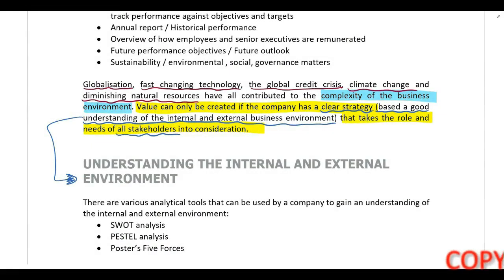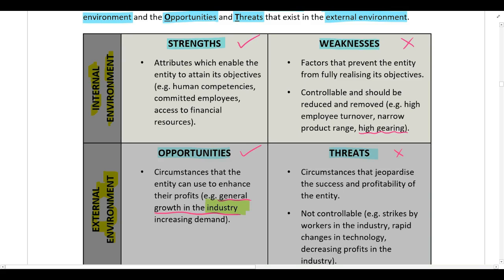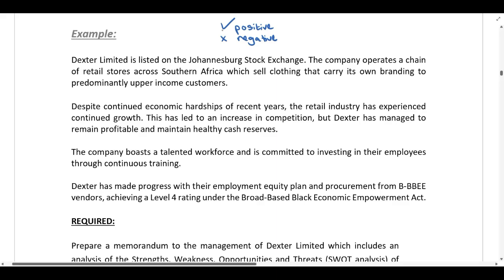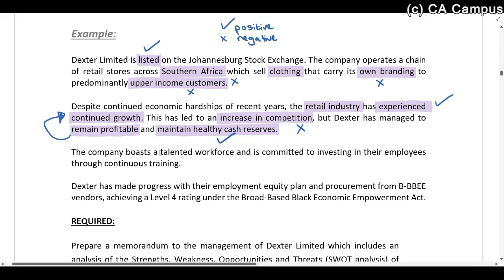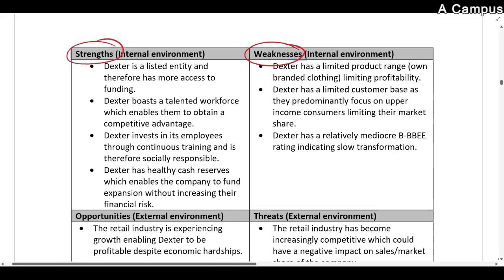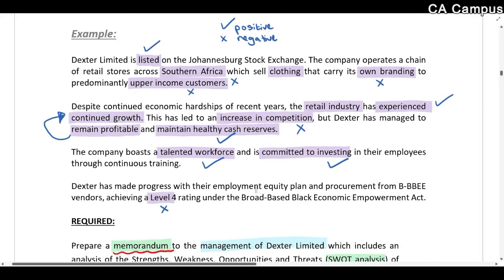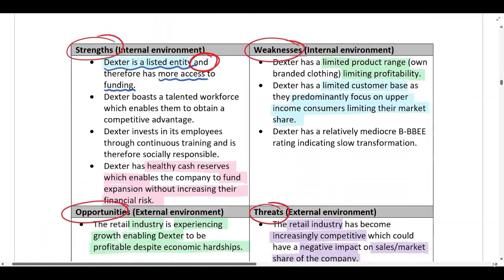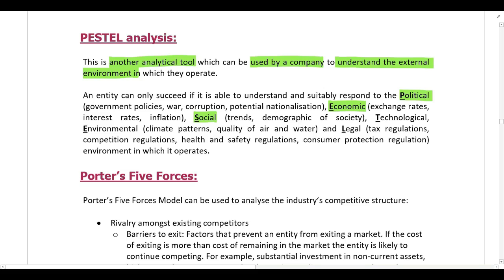Strategy Part 2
In this video Sara du Toit CA(SA) works through strategy. For all the lecture material, follow this